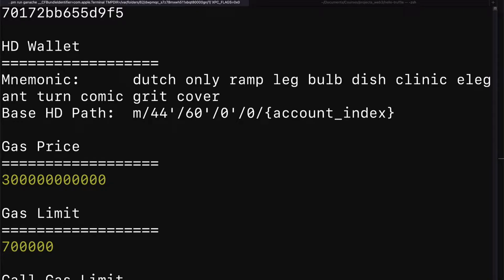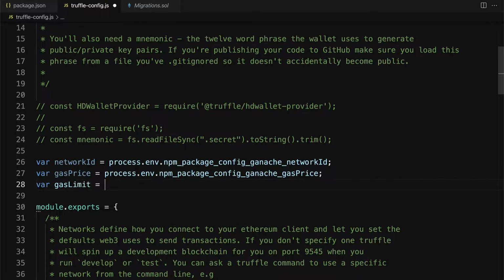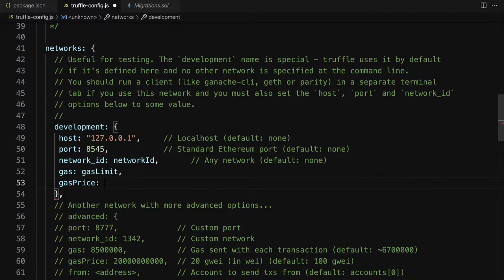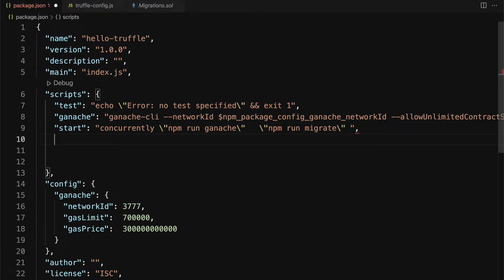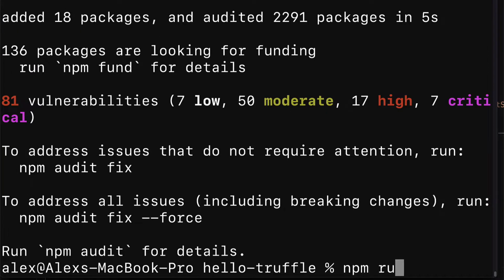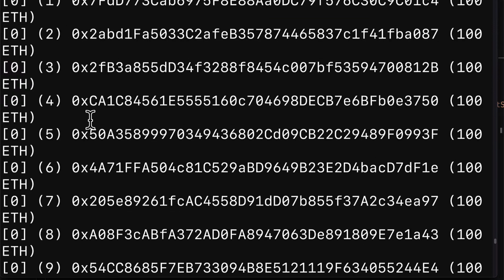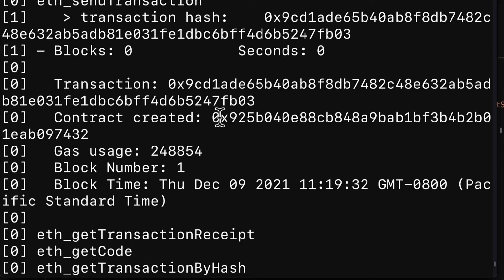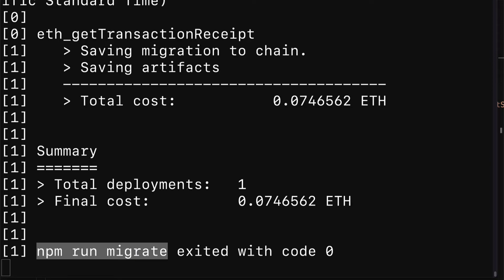Deploy Smart Contract to Local Blockchain | Truffle Ganache Tutorial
Migrate a simple Solidity contract via Ganache CLI. Build a local blockchain with Ganache CLI and connect Truffle project. Use the concurrently package to run blockchain and migrations simultaneously. With JavaScript and Node project.

● Truffle v5.4.22
● Solidity v0.8.10
● Ganache CLI v6.12.2

● truffle tutorial
● truffle tutorial ethereum
● truffle dapp tutorial
● truffle decentralized tutorial
● truffle decentralized app
● learn truffle
● truffle solidity
● truffle web app
● truffle smart contracts